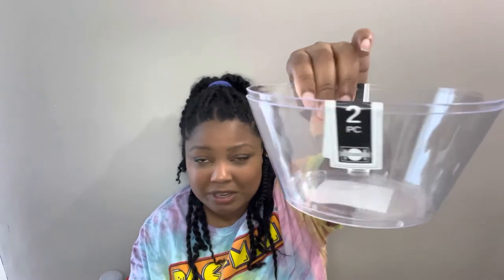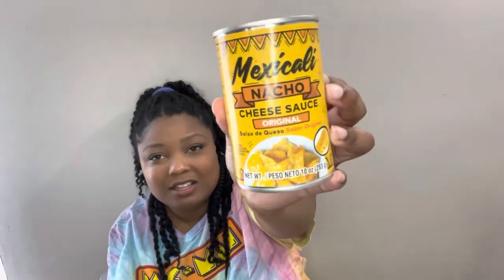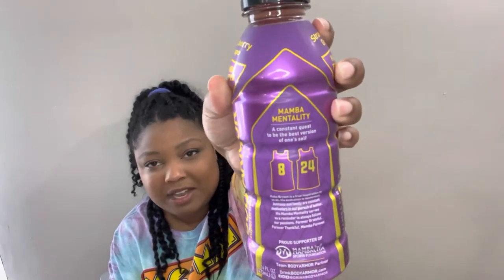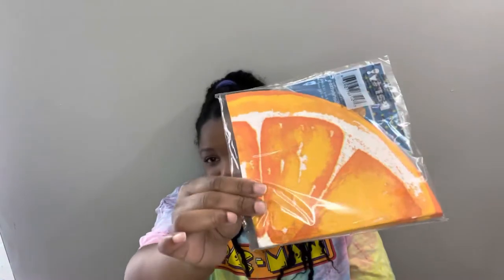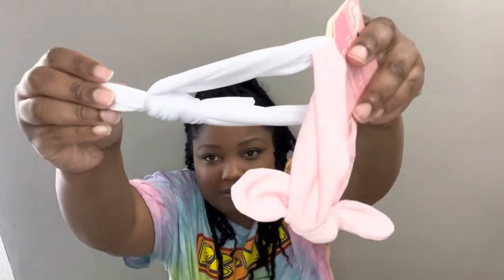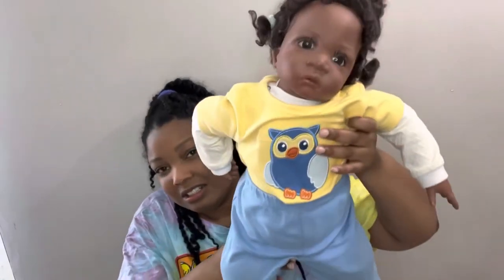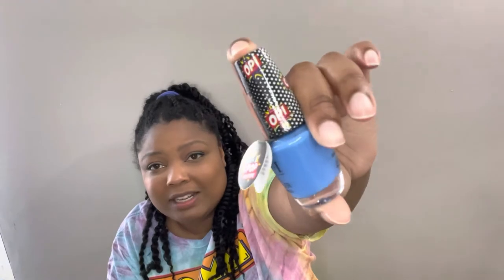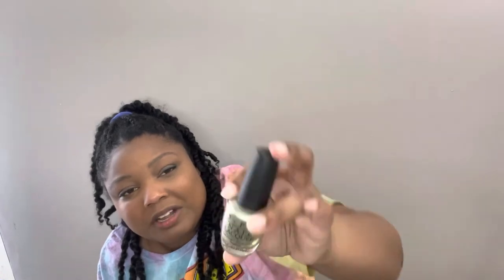Amazing Dollar Tree Haul~ You need to see this!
Flamingo Finds